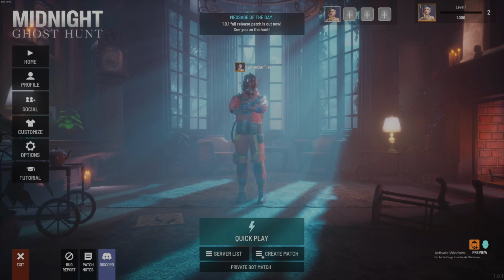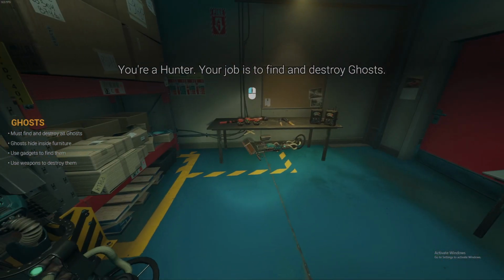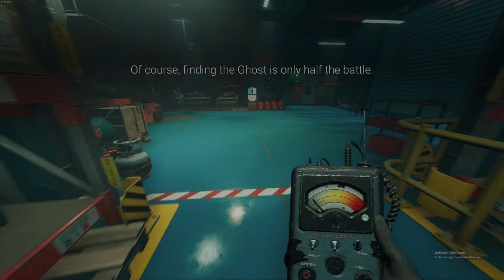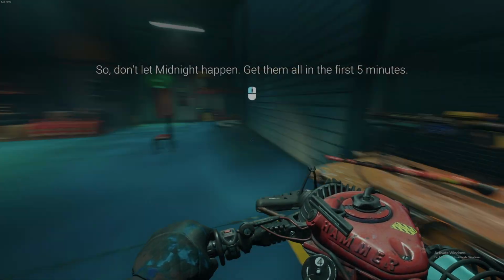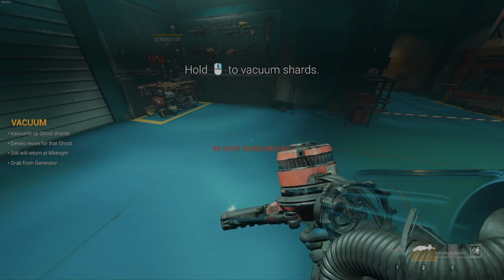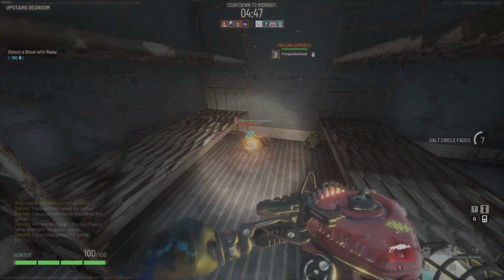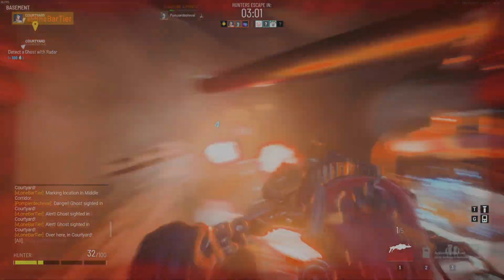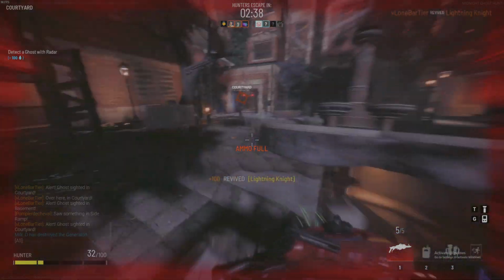Rip-off Version Of Ghostbusters Game Is Actually Pretty Fun (Midnight Ghost Hunt)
Second game that came out of nowhere like courage the cowardly dog that's actually good ngl